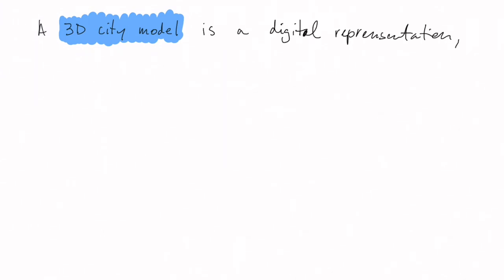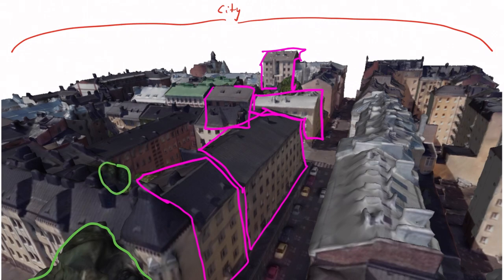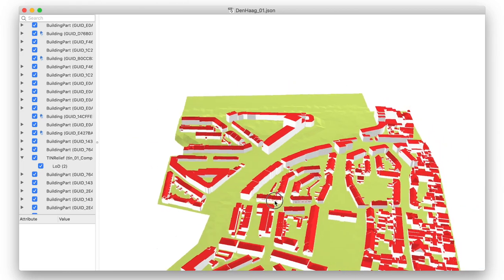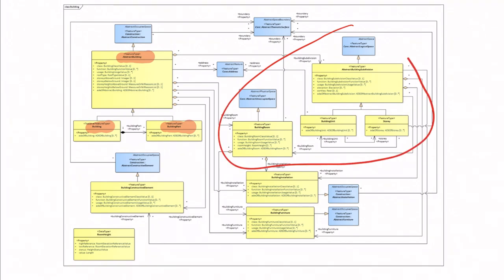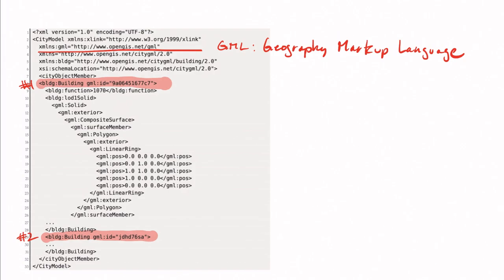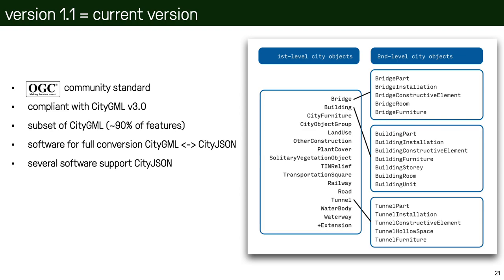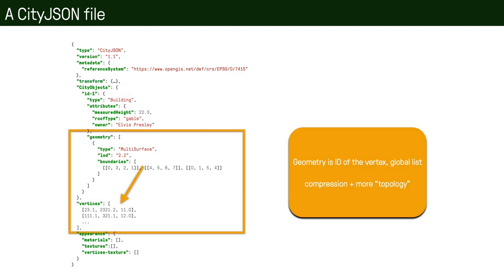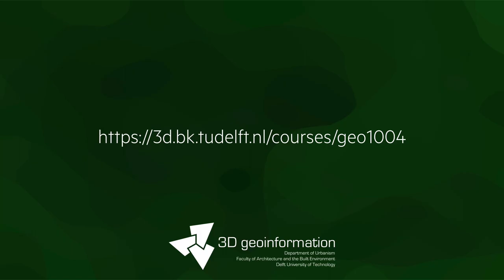GEO1004 -- Semantic 3D city models